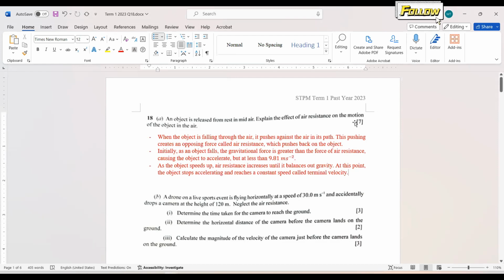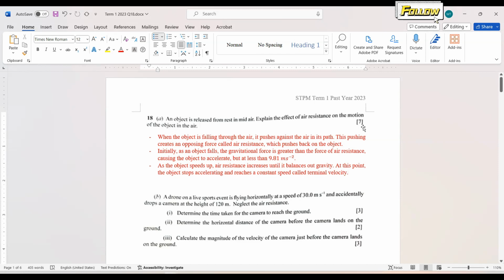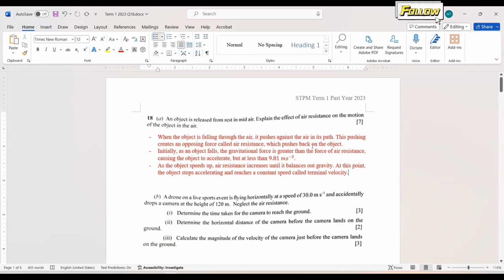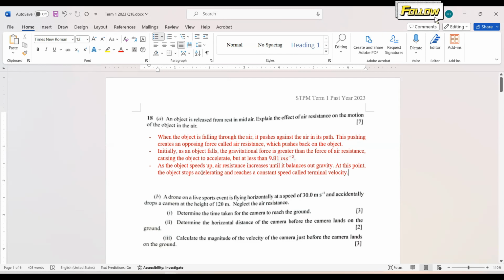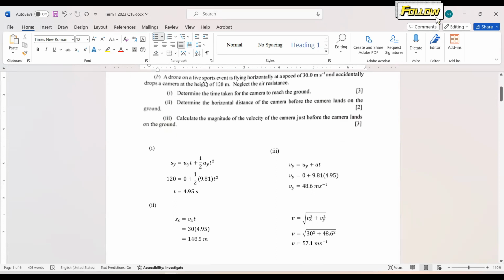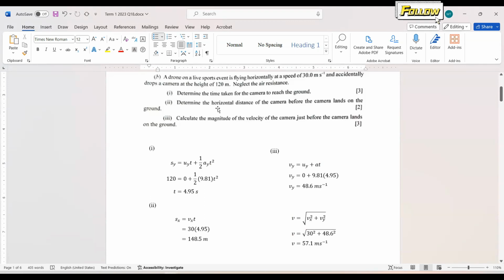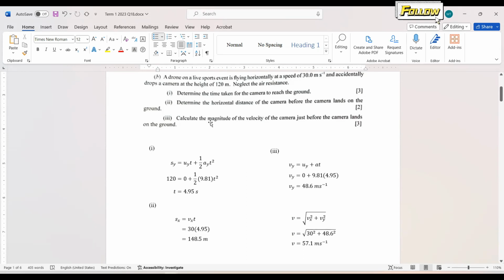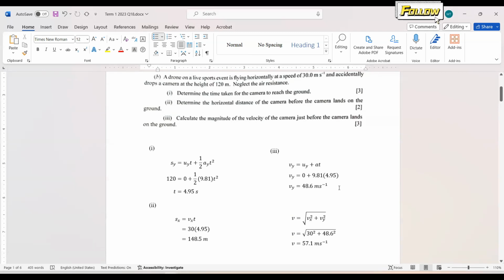Past Year 2023 Section C Q18 | STPM Physics T1 CH2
0:00 Q18a effect of air resistance
1:40 Q18b(i) time taken to reach ground
2:18 Q18b(ii) horizontal distance
2:42 Q18b(iii) magnitude of final velocity